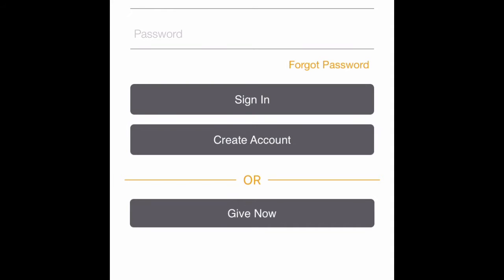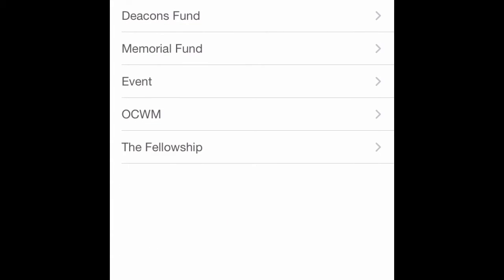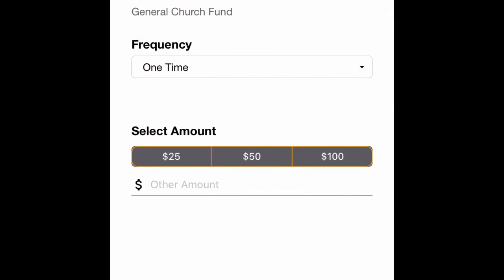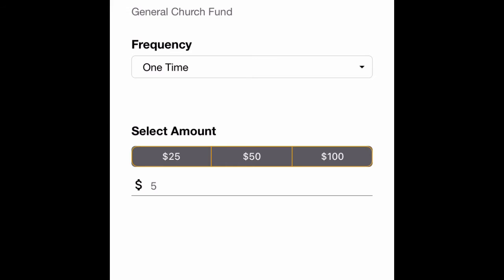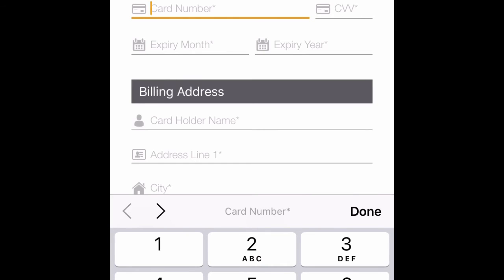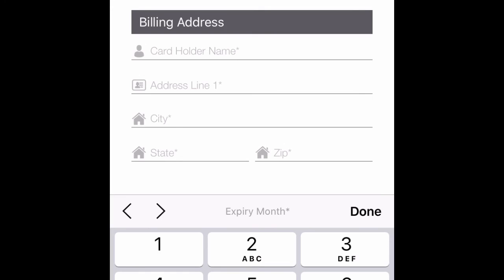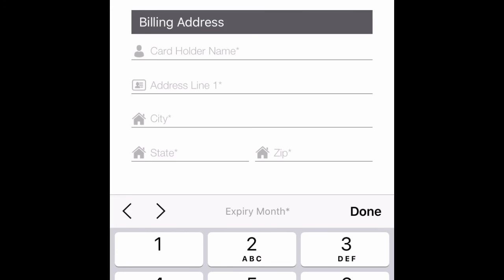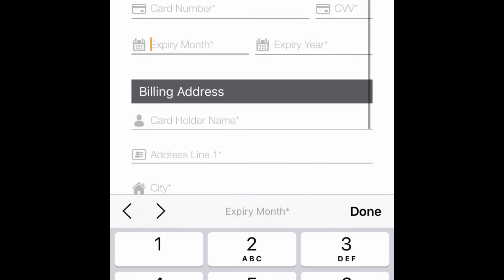Offsite Offerings Made Easy: Part 3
Making a One-time offering to the Church (a 3-minute tutorial by Jennifer)